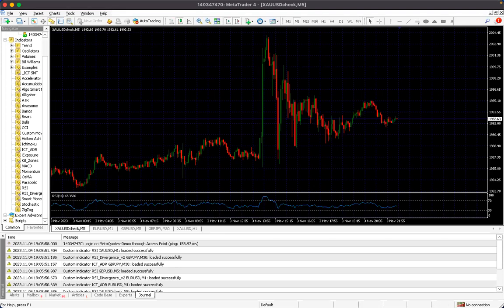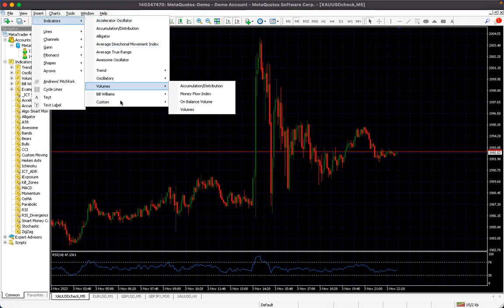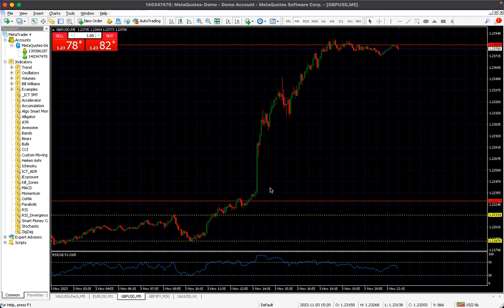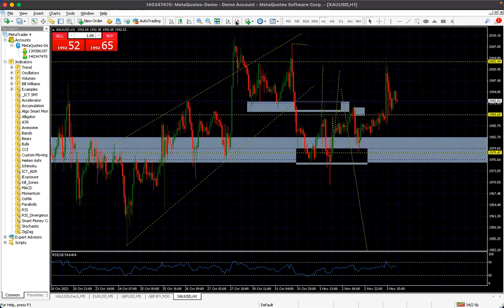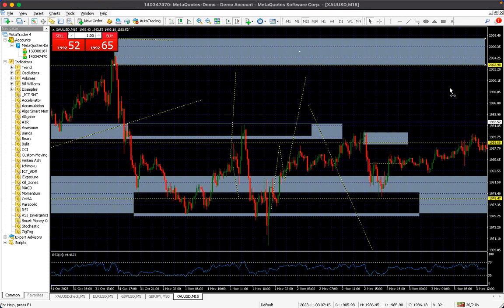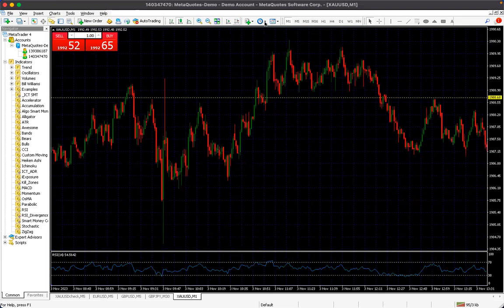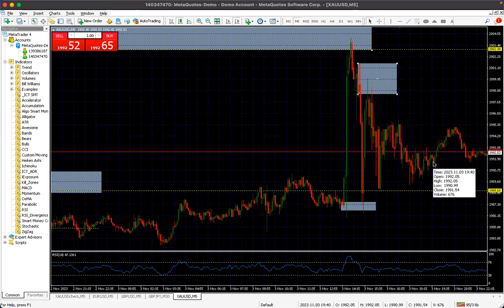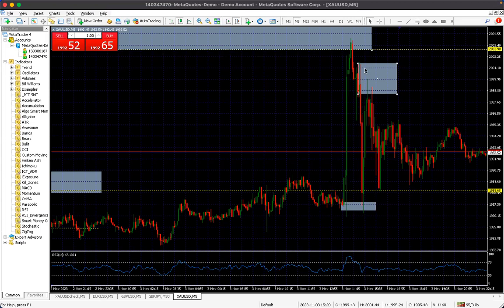HOW TO INSTALL AND USE ICT INDICATOR MT4 AND MAKE $1000 WITH 50$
Title: "Mastering MT4: Installing Indicators and Applying the ICT Model"

Description:
Welcome to HERTZ ACADEMY! In this tutorial, we'll guide you through the process of installing indicators on MetaTrader 4 (MT4) and show you how to effectively implement the Inner Circle Trader (ICT) model for forex trading success.

📊 What You'll Learn:

Step-by-step instructions on how to install custom indicators on MT4
Exploring the ICT model and its key principles for trading
Practical examples of how to apply the ICT model in your forex analysis
Tips and tricks for optimizing your trading strategy
Whether you're new to MT4 and indicators or you're looking to enhance your trading skills with the powerful ICT model, this video has you covered. We'll provide clear explanations and demonstrations to help you take your trading game to the next level.

Don't forget to hit the "Like" button if you find this video helpful and subscribe to [Your Channel Name] for more valuable content on forex trading, MT4 tutorials, and advanced trading techniques.

Thank you for tuning in and elevating your trading expertise with us! 📈💹